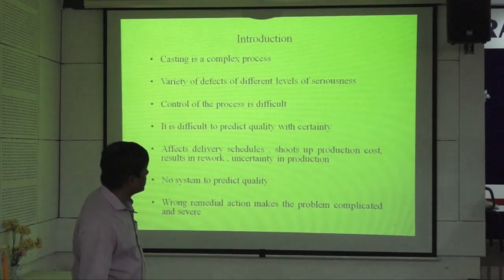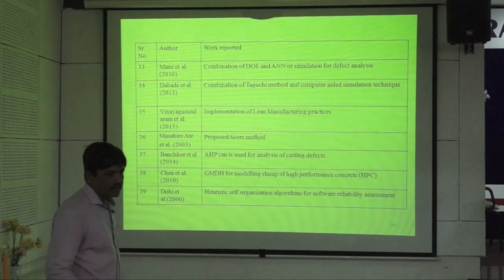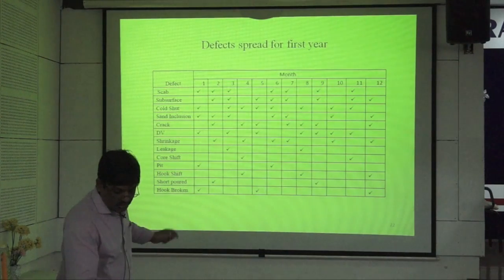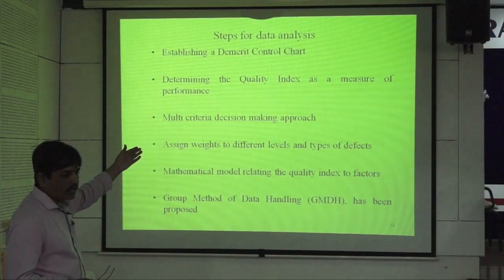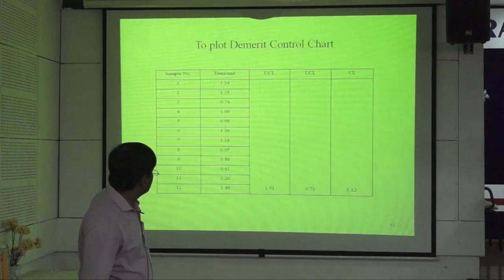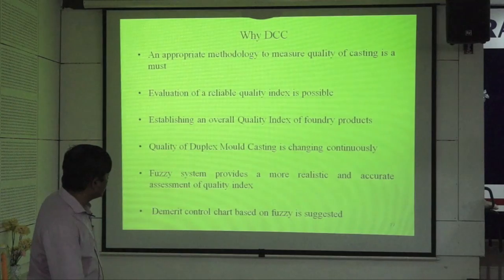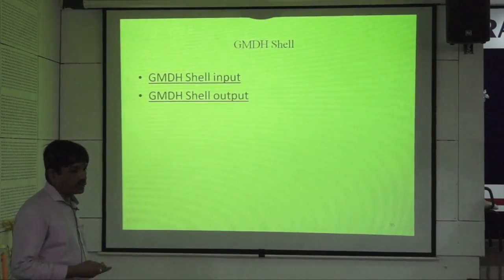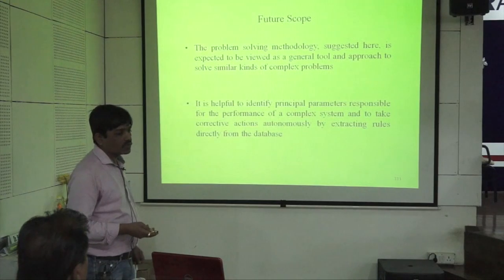A G Thakare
Ghrce Phd Pre Submission A.G.Thakare